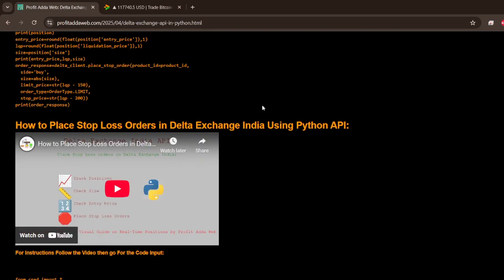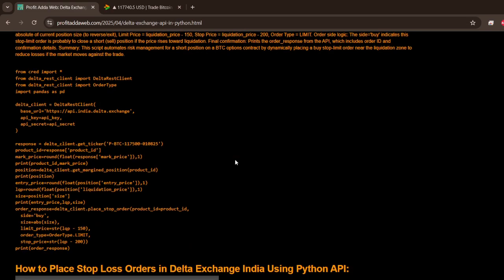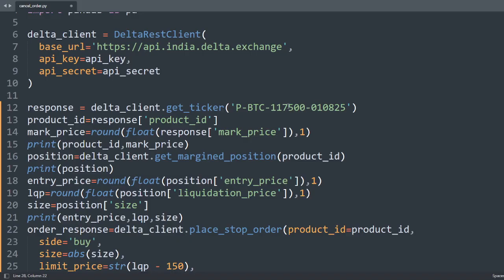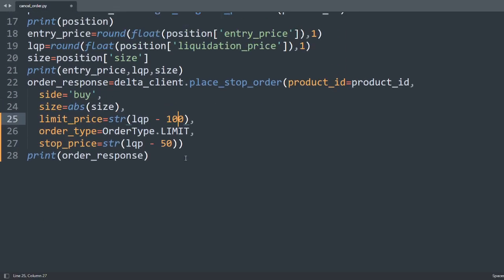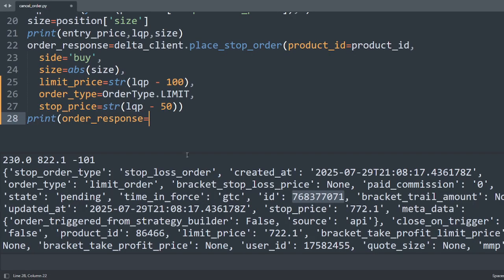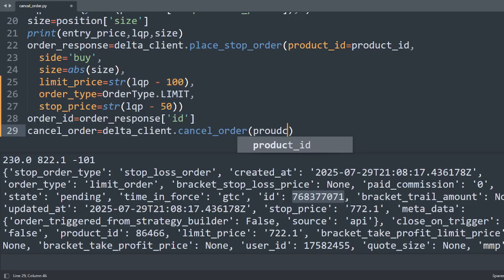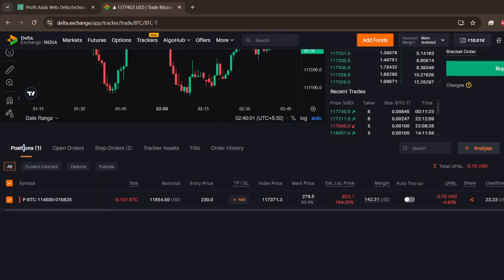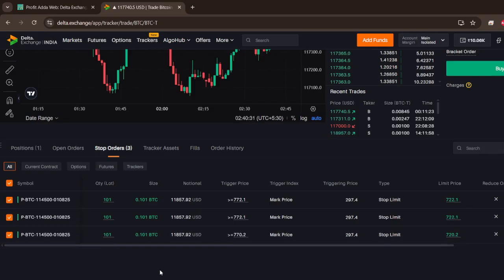How to Cancel Orders in Delta Exchange India Using Python API